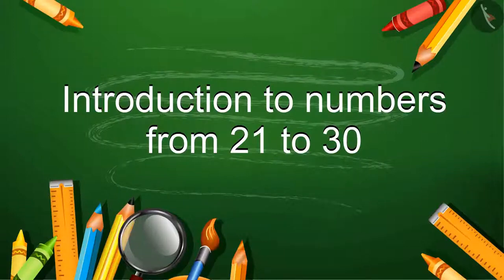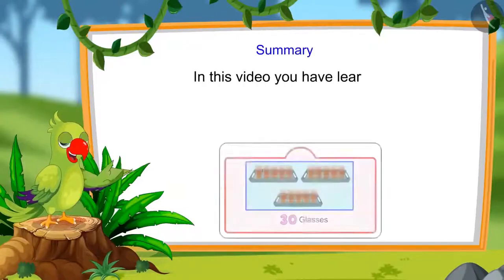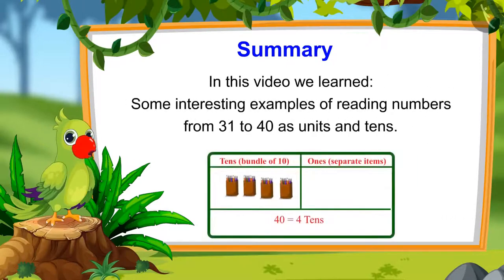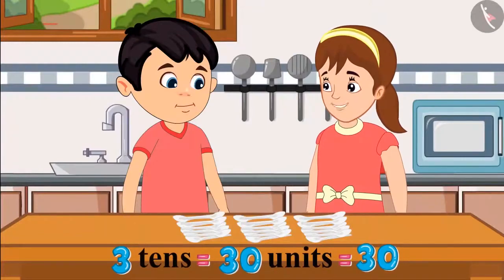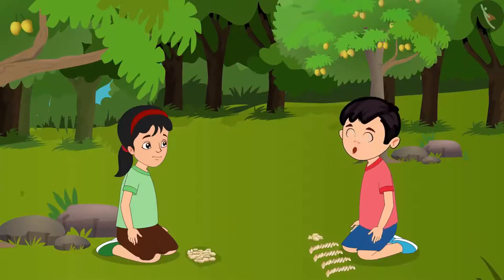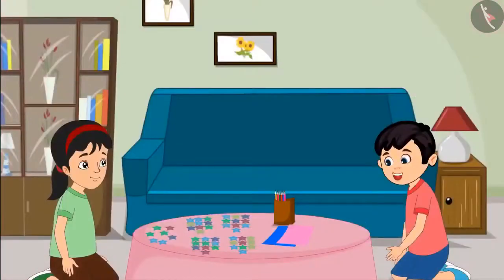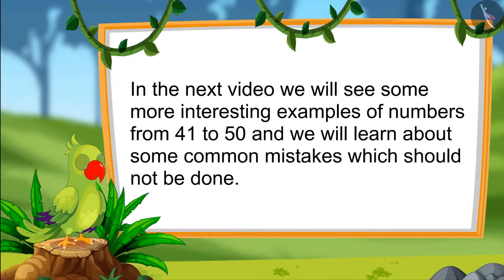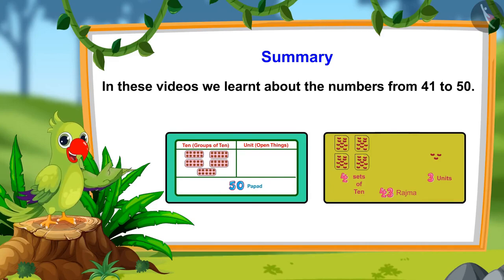Class 1 Maths Chapter 8 'Numbers from twenty one to fifty' full cbse ncert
0:00 Numbers from 21 to 30
4:15 Numbers from 31 to 40
11:51 Numbers from 41 to 45
16:51 Numbers from 46 to 50